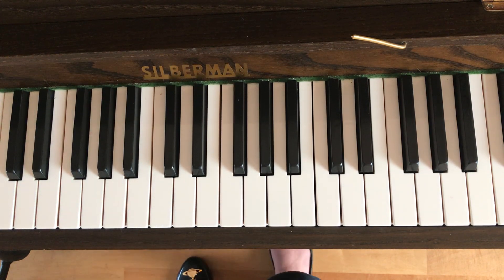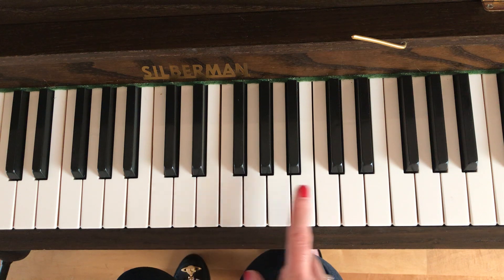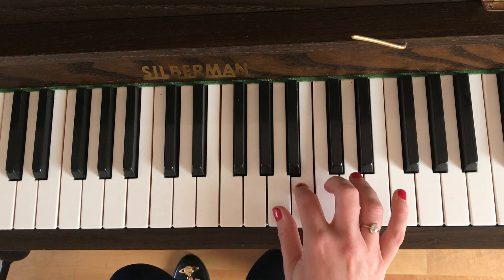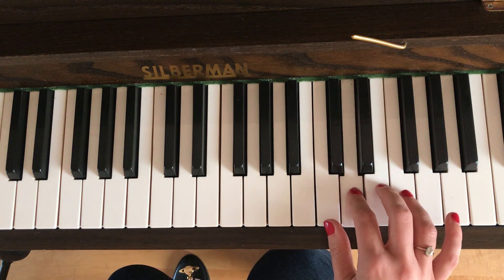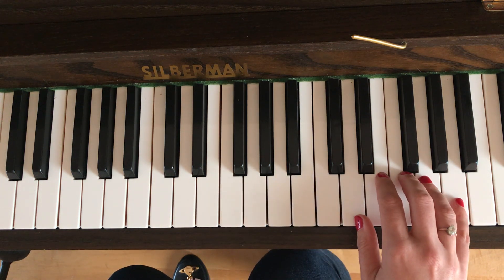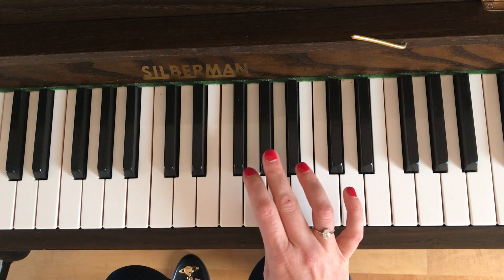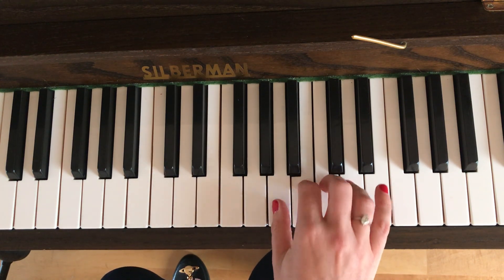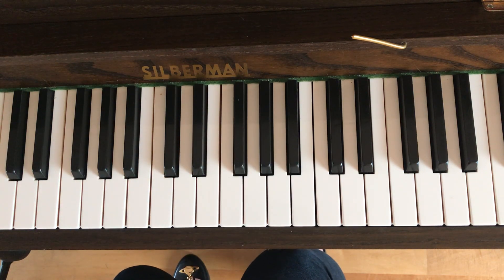Video tutorial on 'Heart & Soul' - upper part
You can adjust the playback speed of this video to suit you. Remember to practise slowly and carefully, until you feel confident, before you try speeding it up!
Don't forget to check out my video tutorial on the lower part of this duet :-)